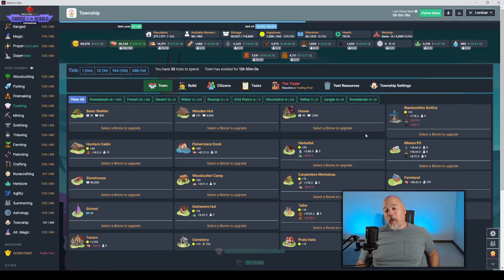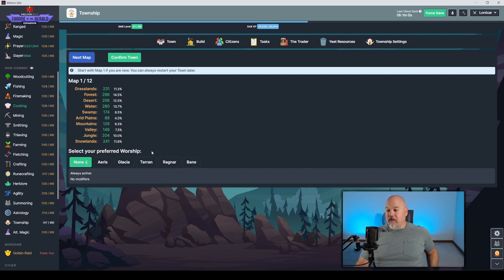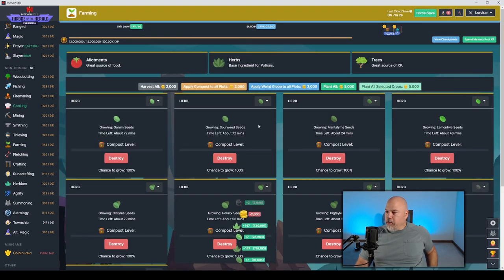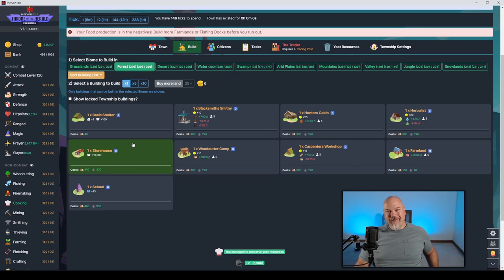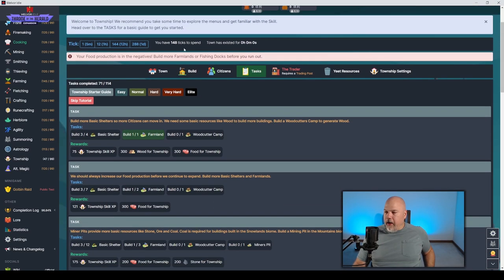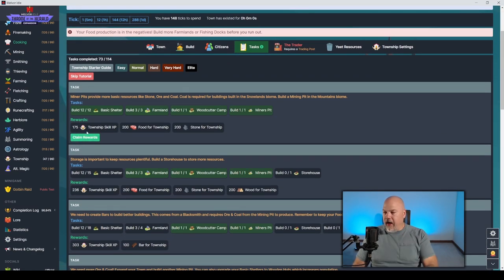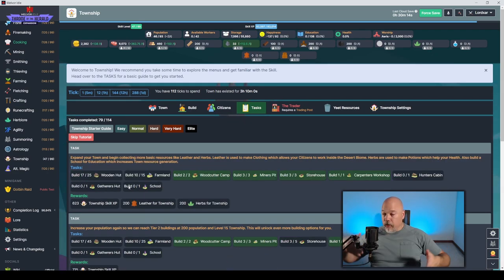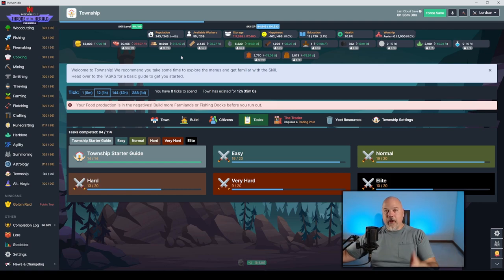Township First Steps - Melvor Idle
Township is a tricky new skill that was just added to Melvor Idle. Spent some quality time with it and have somewhat of a tutorial for it.